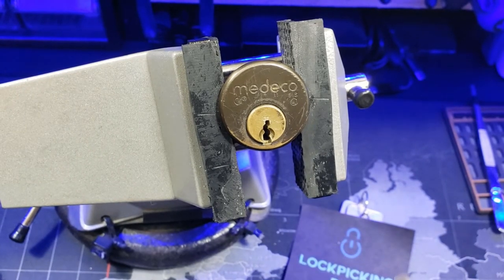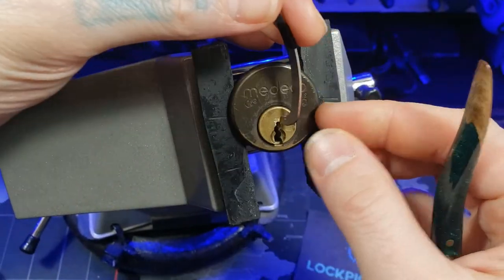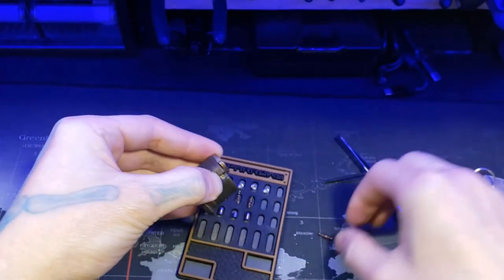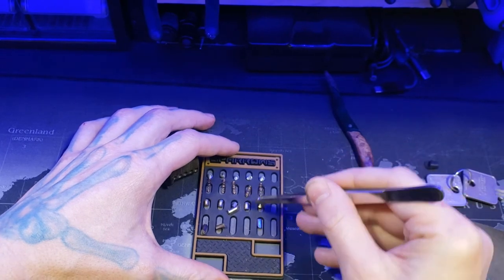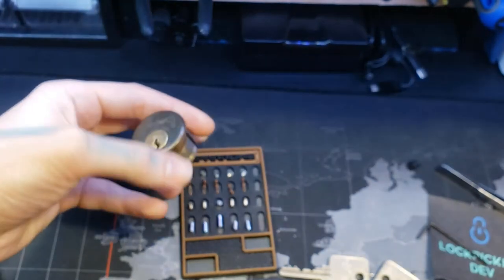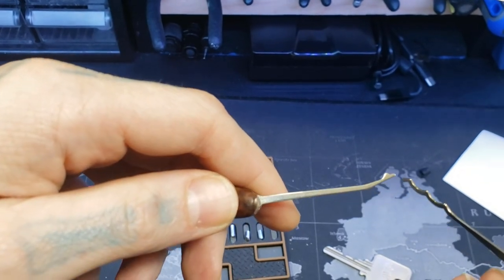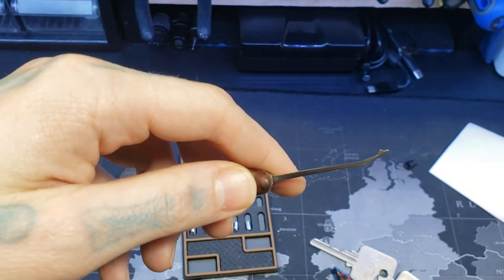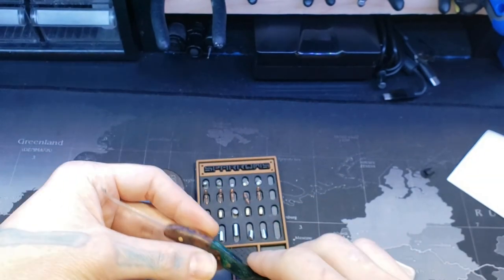99) Medeco Biaxial Picked and Gutted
Medeco Biaxial Picked and Gutted
Submission Number 1 for lockpicking Purple Belt!  One more purple belt lock to pick!